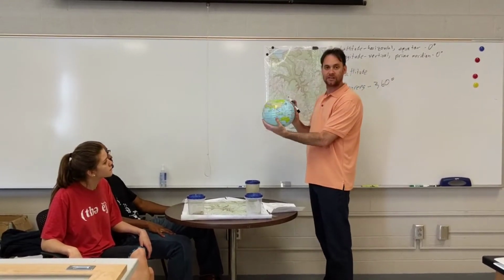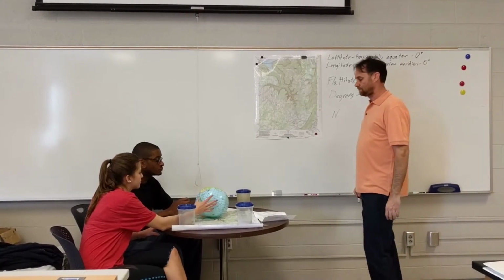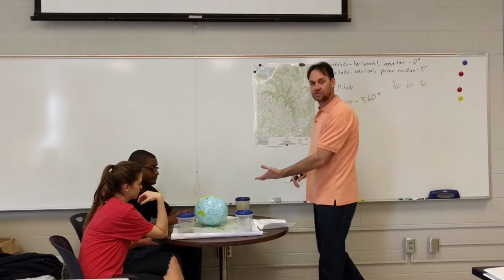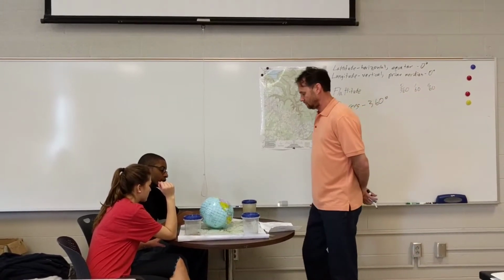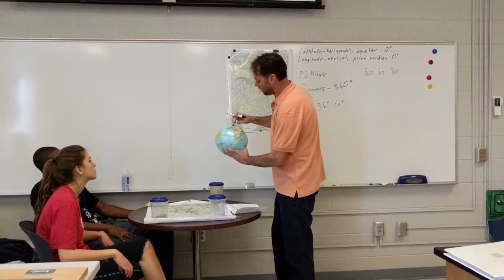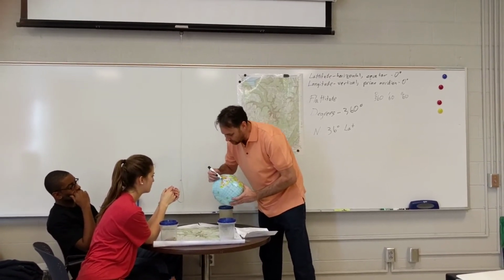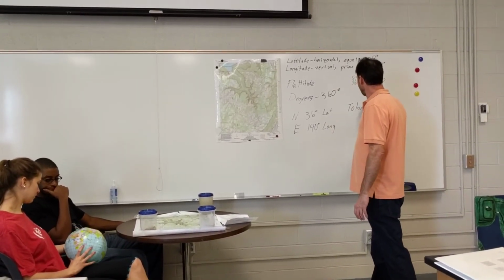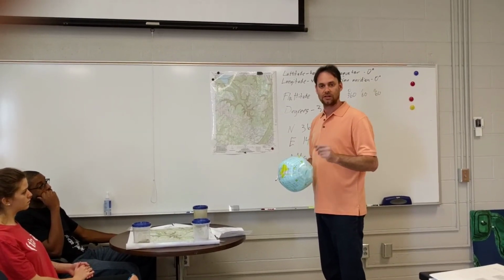4 LatLong Locate